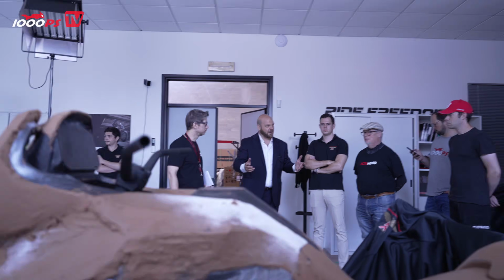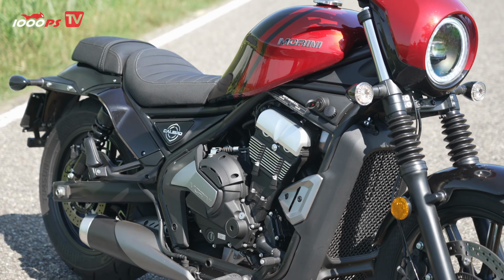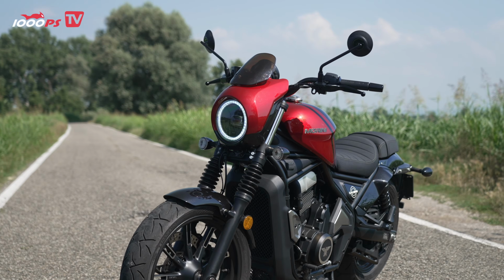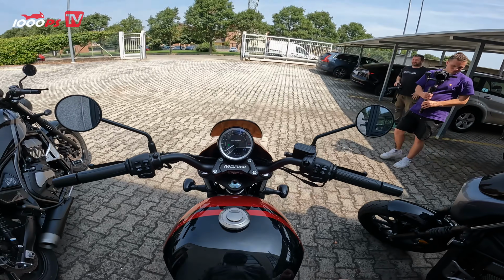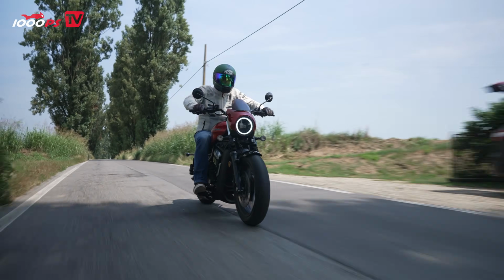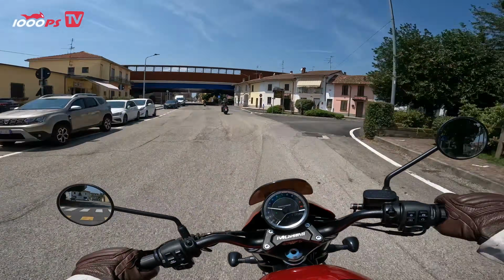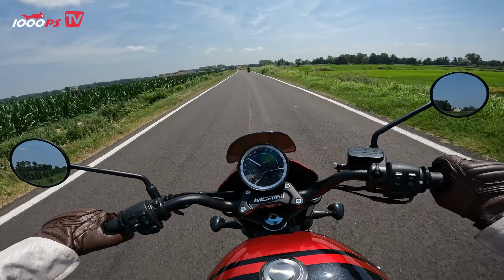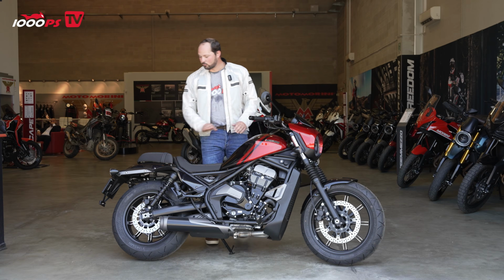Review Moto Morini Calibro - Full-grown Italo cruiser!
The cruiser middle class has a new member! Moto Morini presents the Calibro. Poky tested it at the company headquarters.